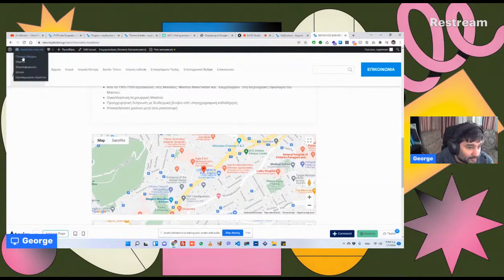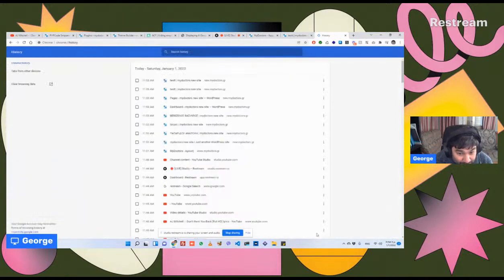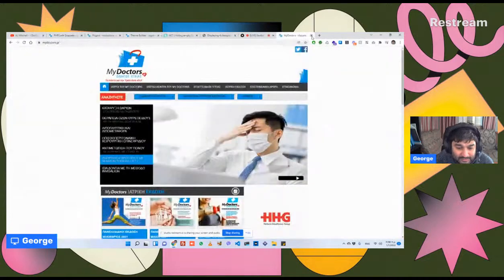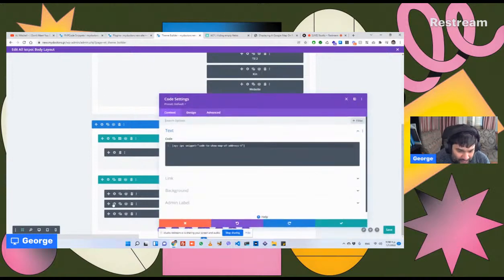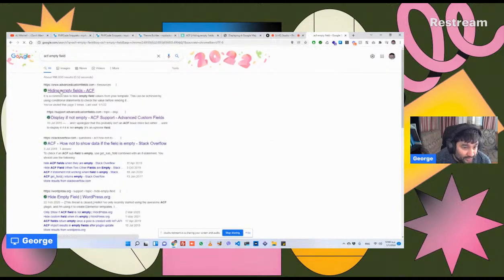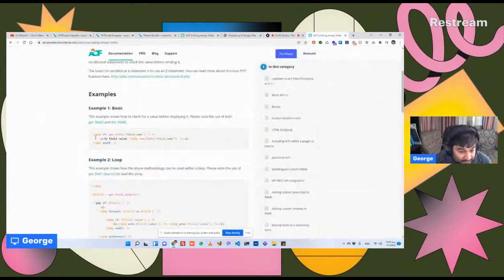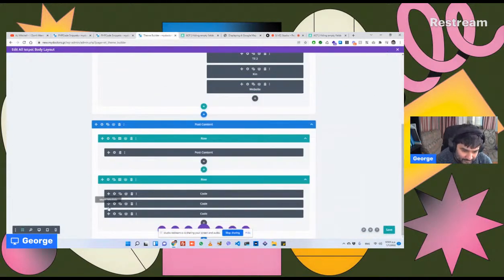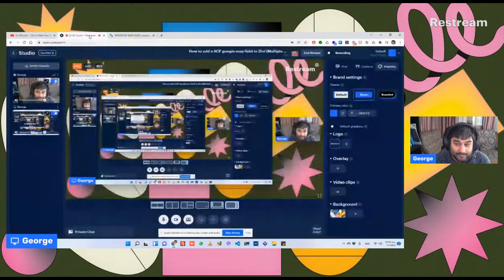How to add a ACF google map field to Divi (Multiple maps too)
Display ACF Google Map fields in a Divi Theme Builder template, including two separate addresses for one profile. I explain why the built-in map controls did not meet this project’s needs and demonstrate PHP snippets, shortcodes and the supporting map script.

The example also hides a map when no address data is present. This is a custom solution for the fields used in this project, rather than a built-in Divi map feature.